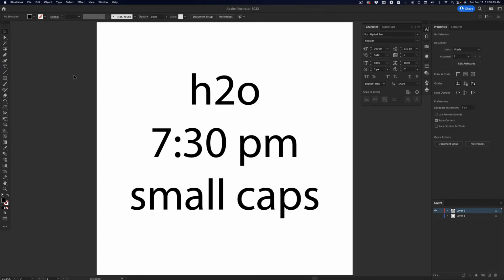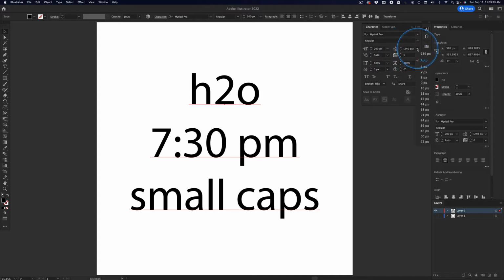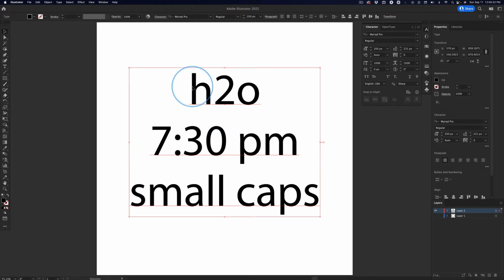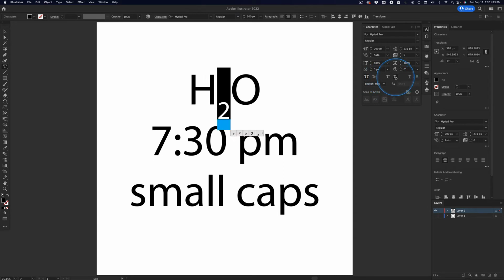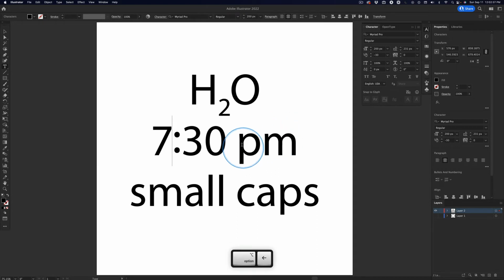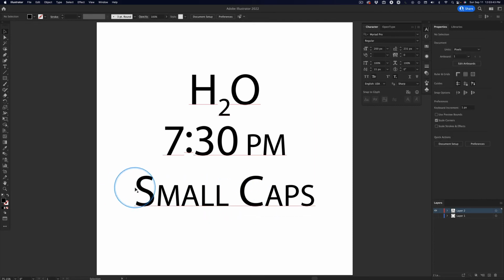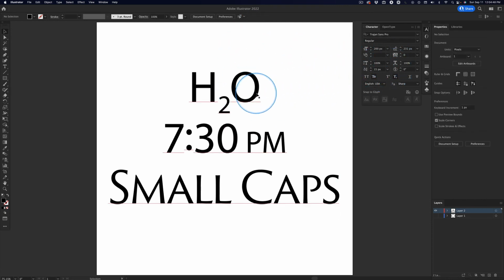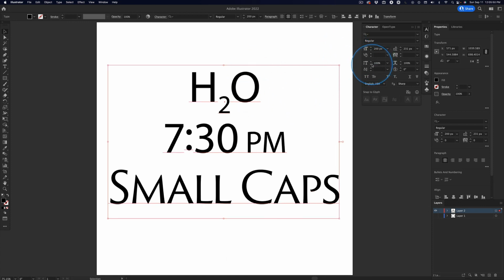Intro to the Character Panel Plus Shortcuts